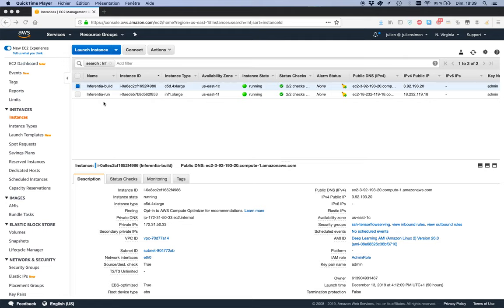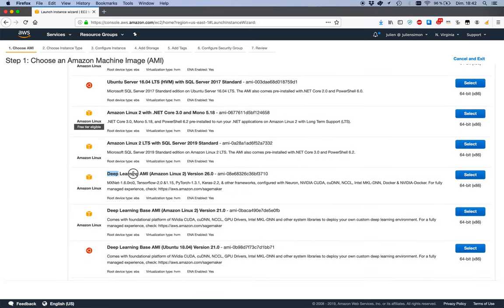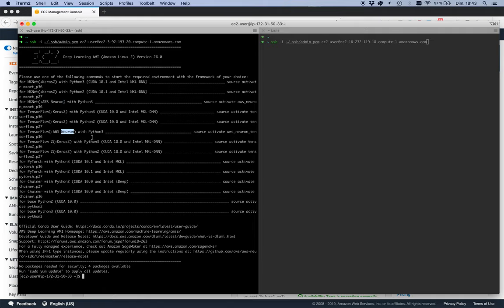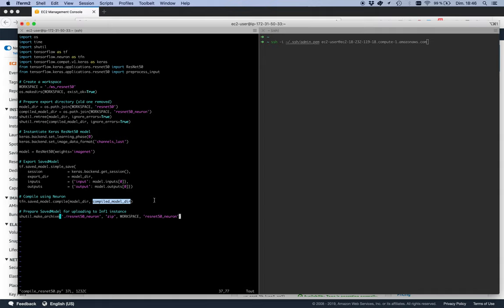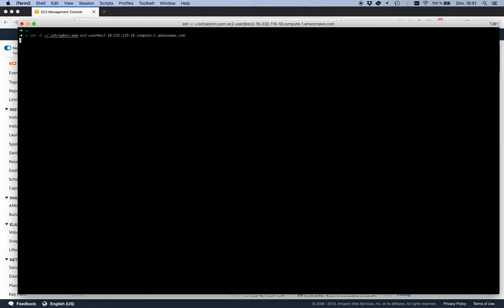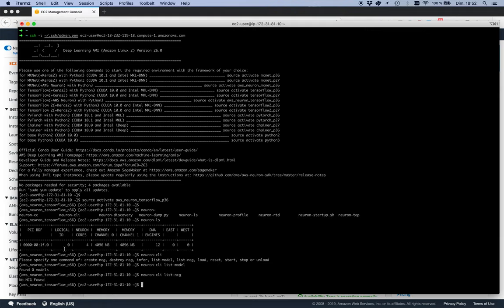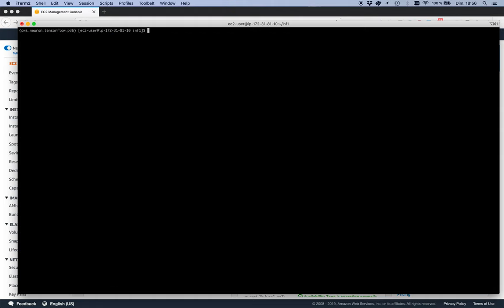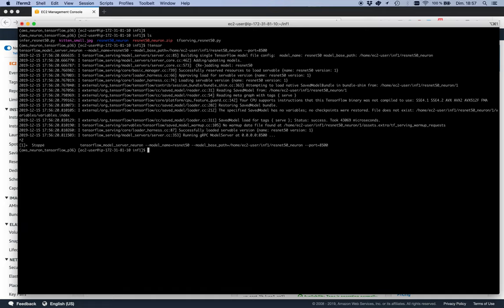Deep Learning hardware acceleration with AWS Inferentia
In this video, I show you how to get started with AWS Inferentia, and Amazon EC2 Inf1 instances.